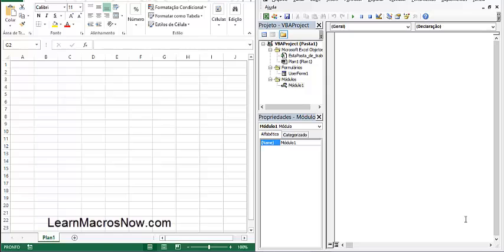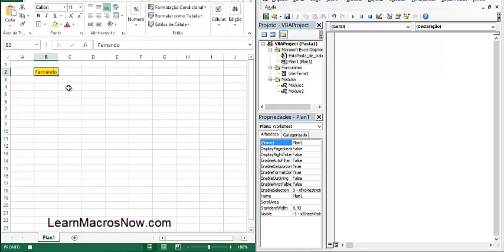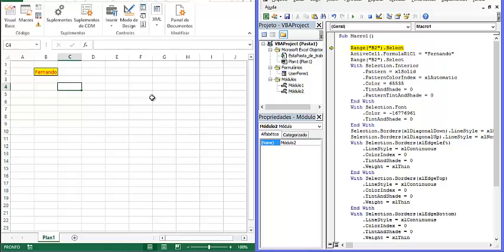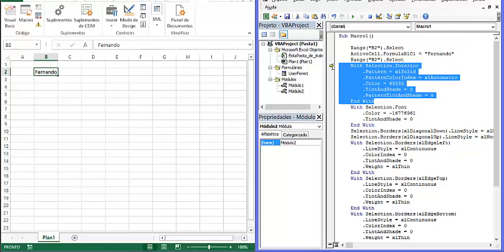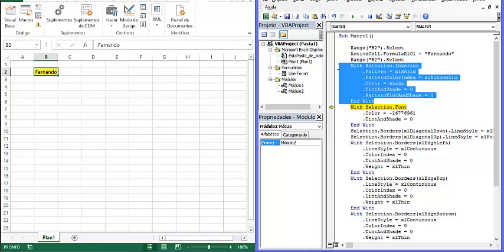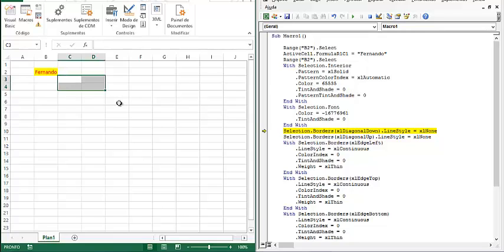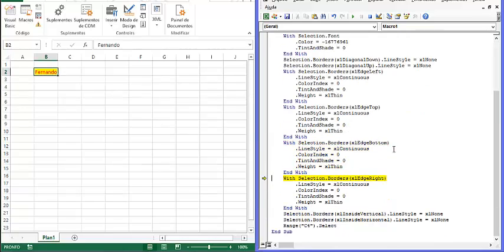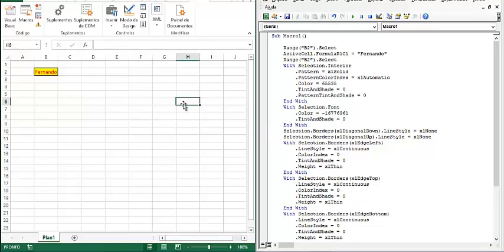macros for excel hands on video 2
Learn Macros for excel for free.
Doubts, videos, tips and tricks!